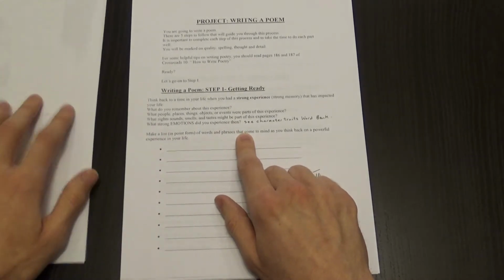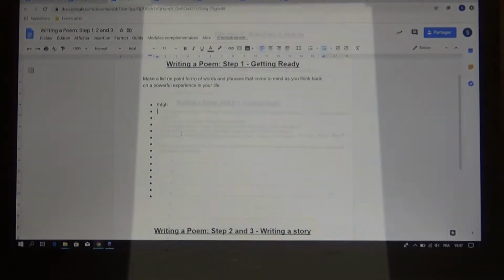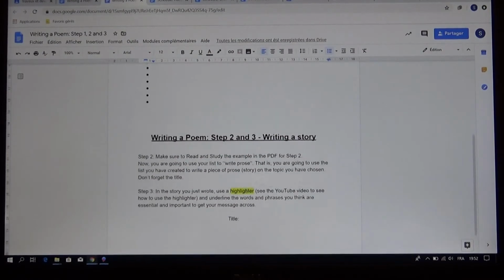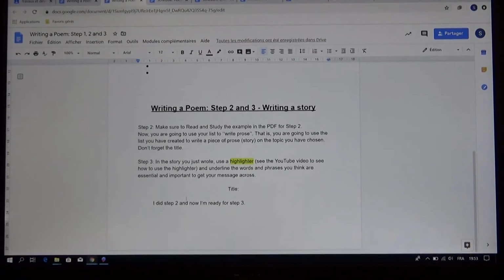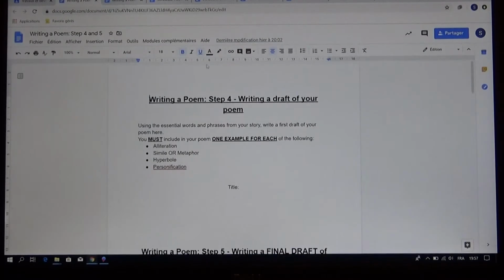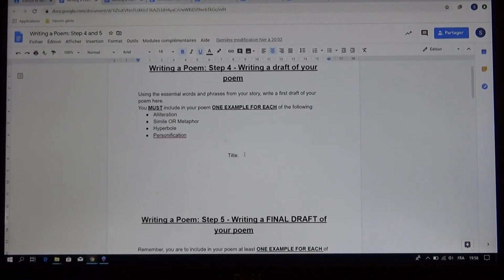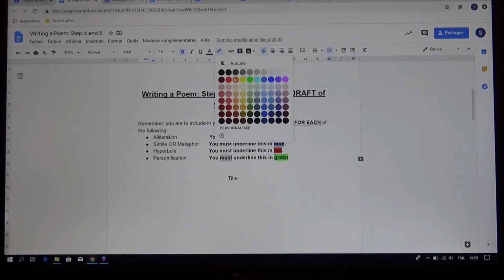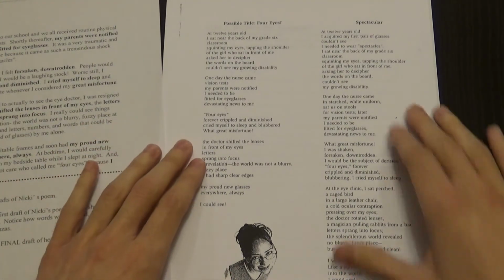Poetry: Instruction for Assignment ‘’Write your own Poem’’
Here is the instruction for your Assignment ‘’Write your own Poem’’.